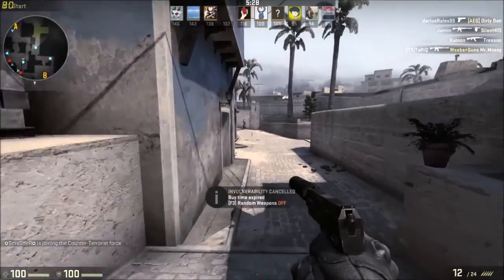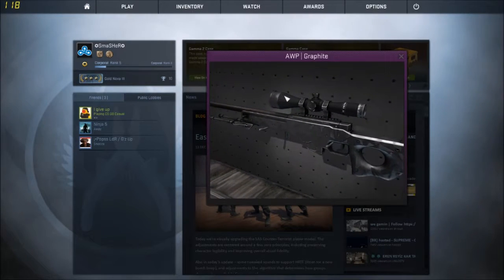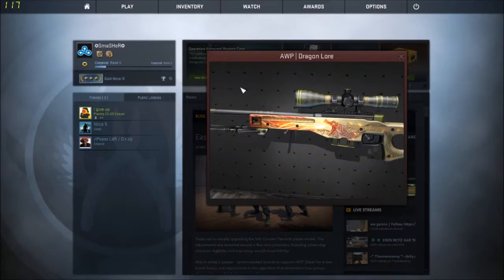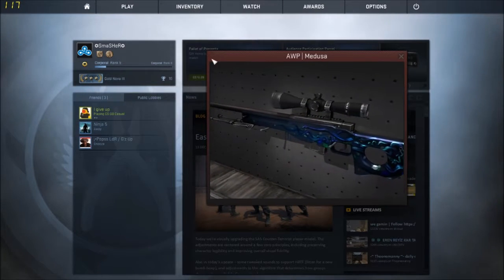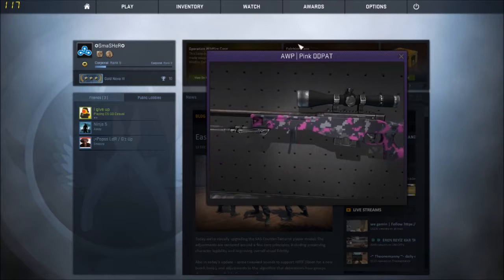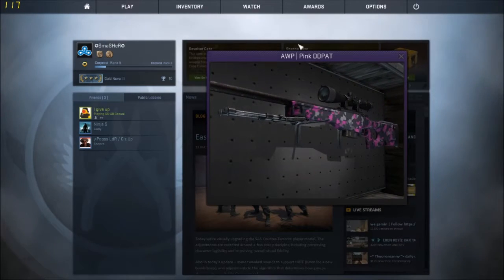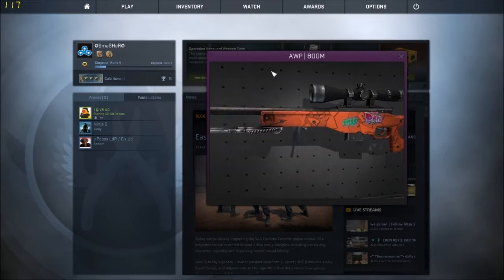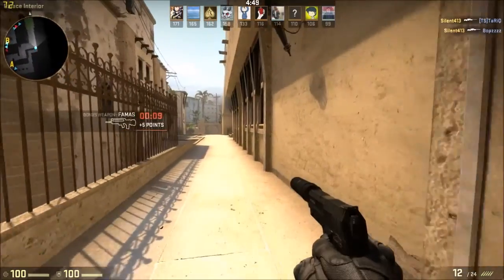Top 5 AWP Skins In CS:GO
In this video I will go over my picks for the top 5 best looking AWP skins in Counter Strike Global Offensive.

Leave a like for more CS:GO top 5 videos.